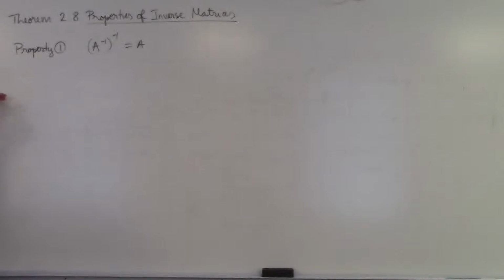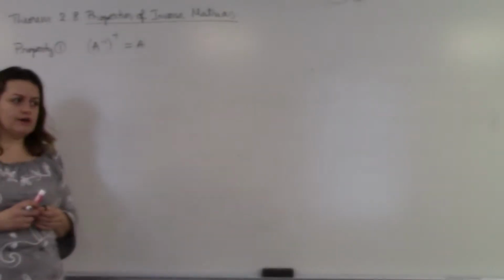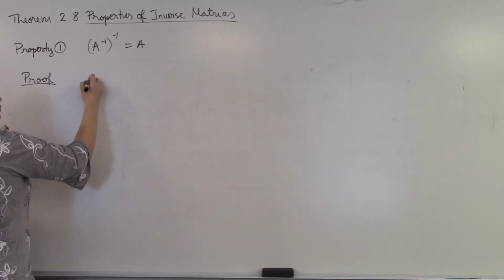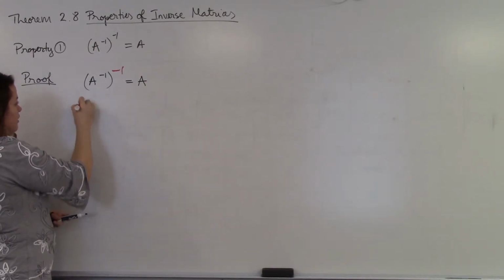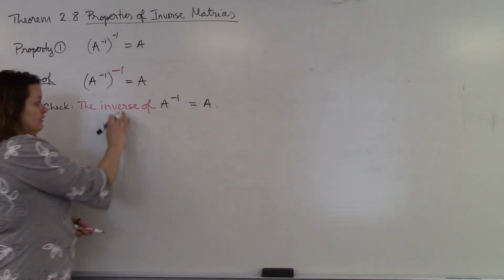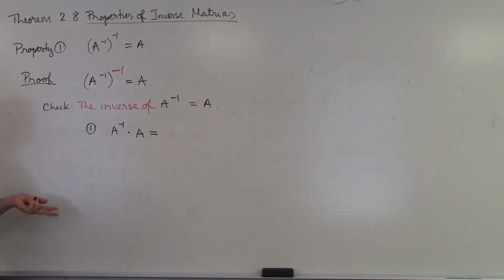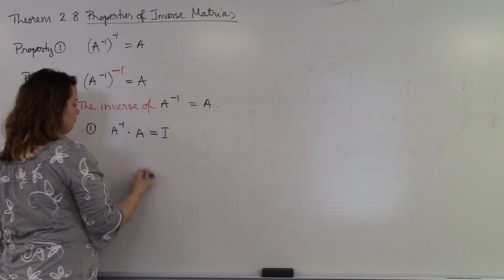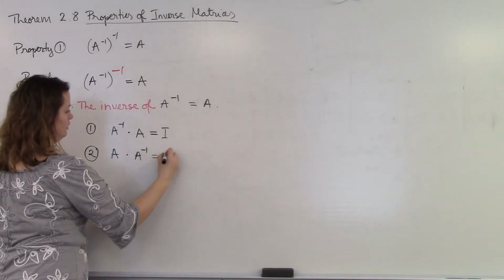February 2015 003